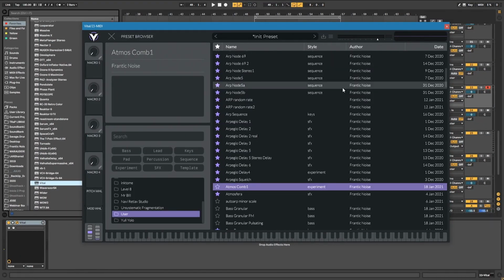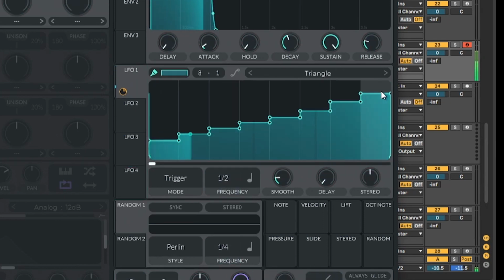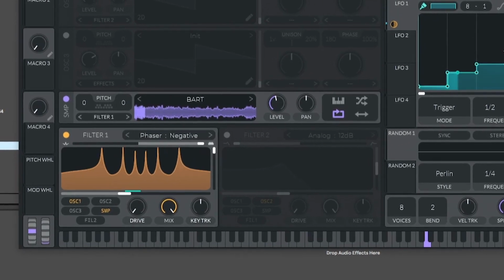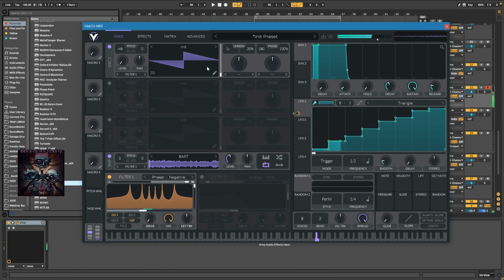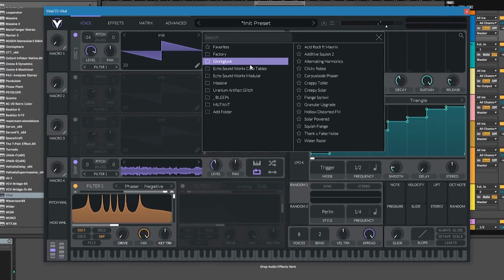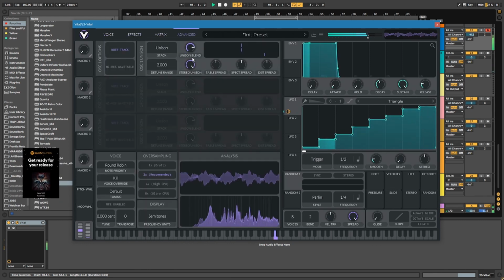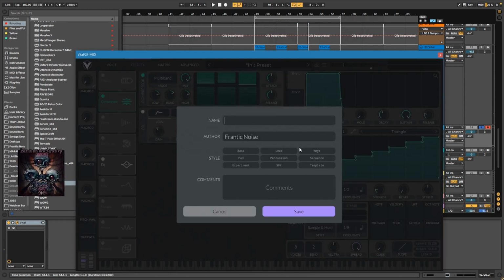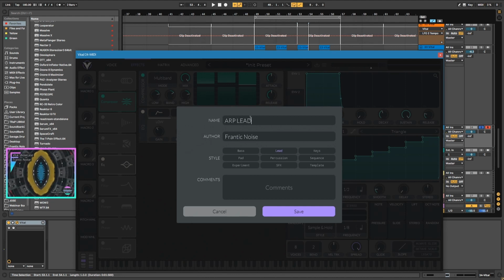VITAL SERIES 3: ARPs w/Step LFO on Filters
In today's Vital episode we're going go show a different approach to ARP sounds with the help of the phaser filter types and their nice "glassy" or "metallic" texture.

This clip is extracted  from the "VITAL Showcase" webinar on Future Media Academy. 4HR recorded webinar that includes 250+ original vital presets:

Vital is quickly becoming a MUST HAVE tool in your inventory, because of its user-friendly, easy-to-use interface, its low impact on CPU usage, and most importantly, the fact that it’s FREE to download.

Hungry for more music production resources?